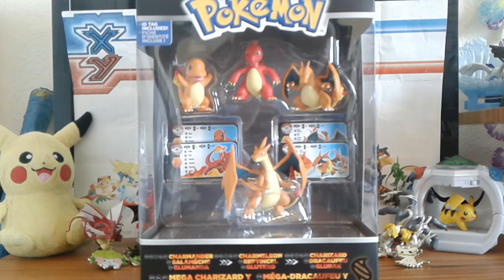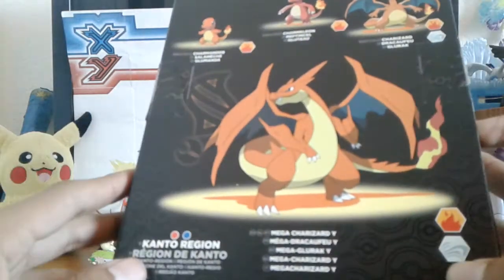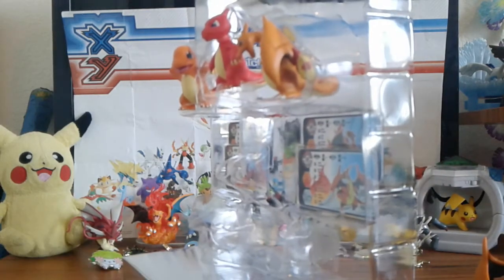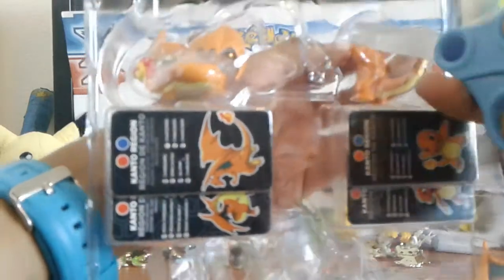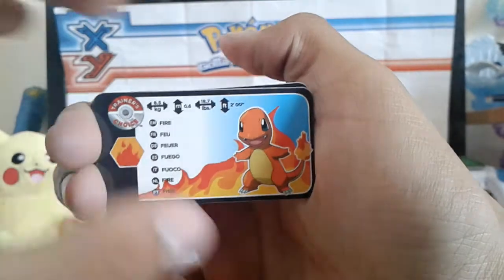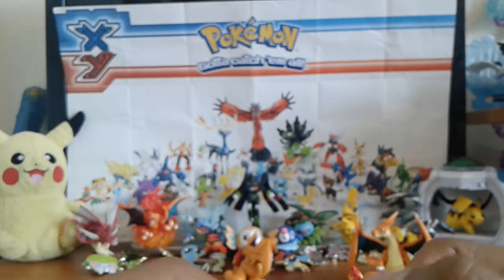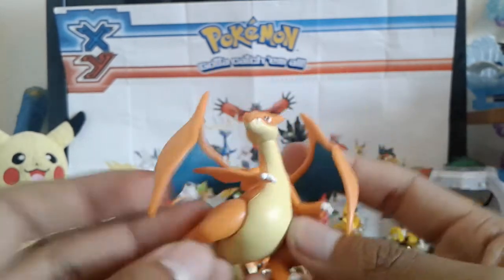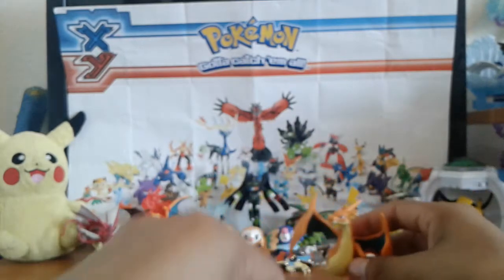Opening Pokemon Trainer's Choice Charmander Evolution